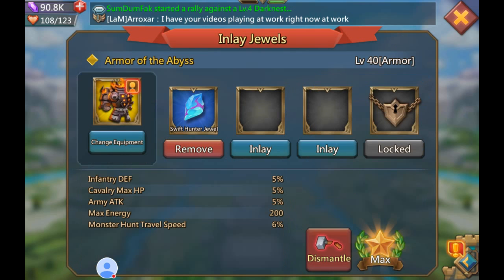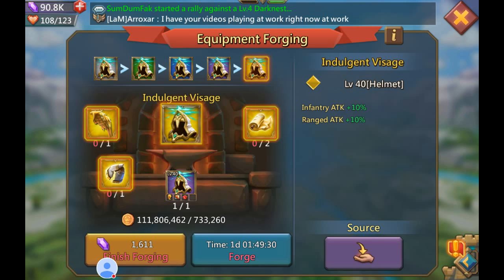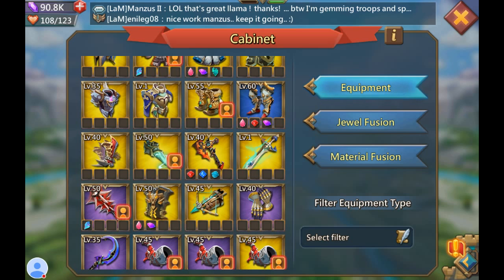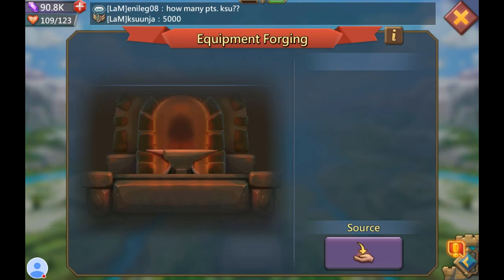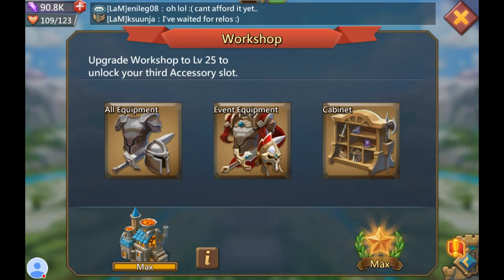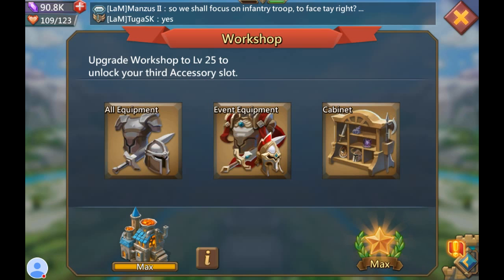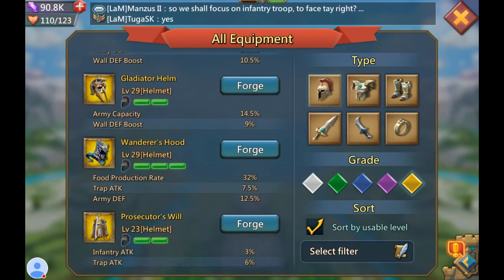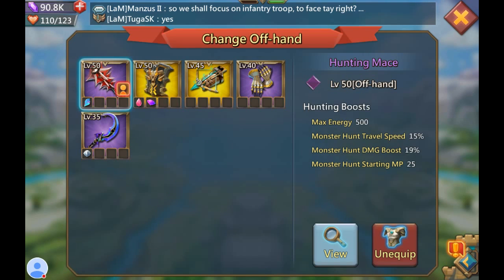Lords Mobile! War gear. A good start.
I show you a good set of war gear that is easy to make.

If you think I've earned your subscription then
Don't forget to Rally that Like button and Zero that Bell!!